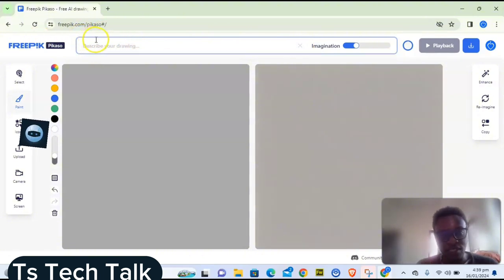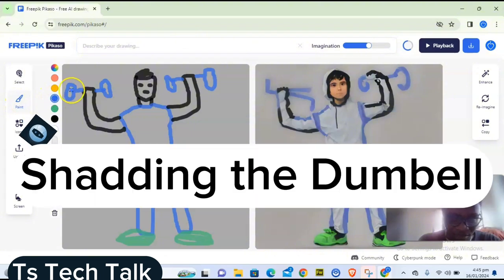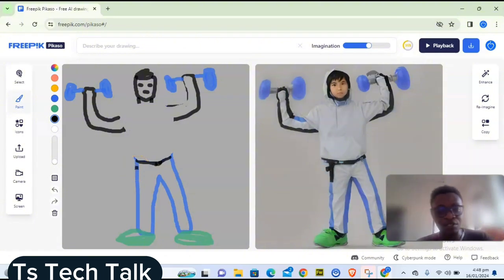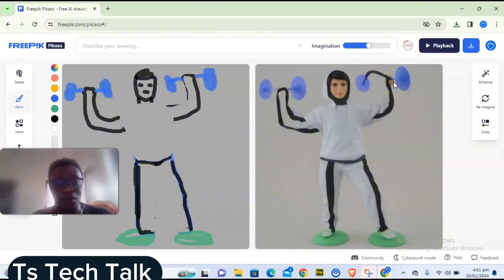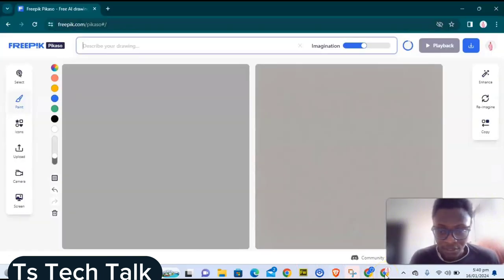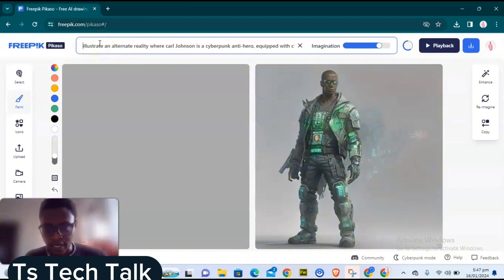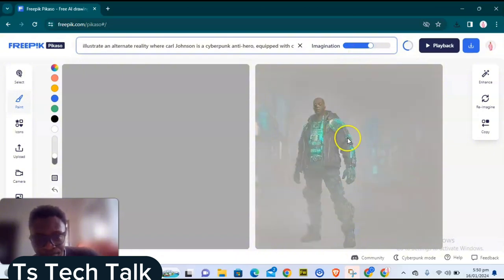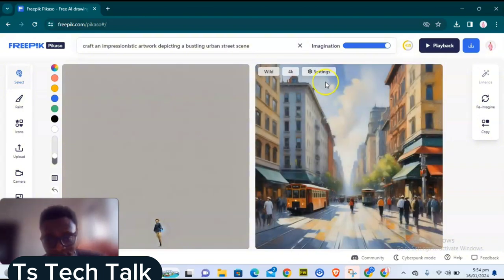Mastering Art with Pikaso AI A Step by Step Guide to Drawing Excellence!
Unlock your artistic potential and join us on this exciting journey into the world of digital drawing. Whether you're interested in creating stunning illustrations, character designs, or simply unleashing your creativity, Pikaso AI is your ultimate companion. Get ready to elevate your art to new heights!

👩‍🎨 No matter your skill level, this tutorial is designed to empower you with the knowledge and skills needed to create visually striking masterpieces. Let's embark on this artistic adventure together! 🚀🎨